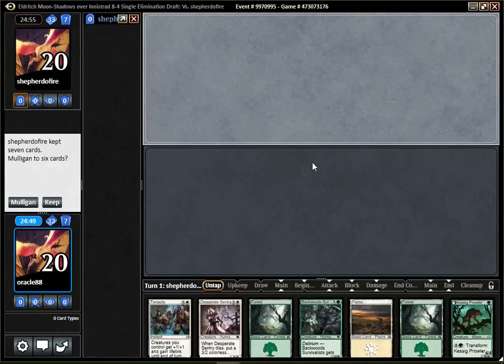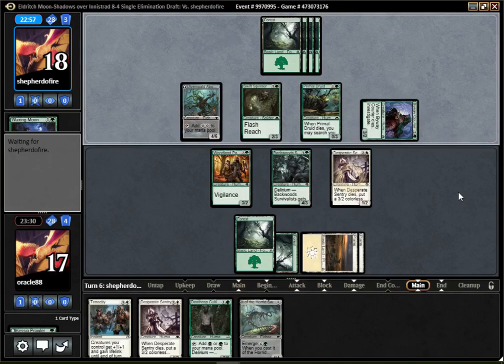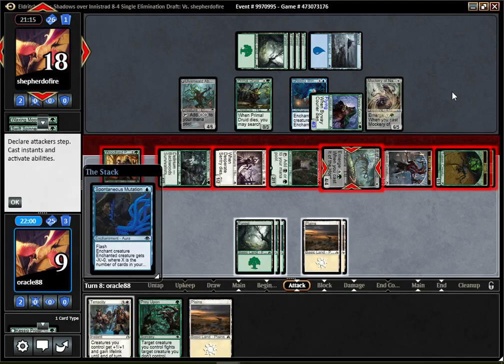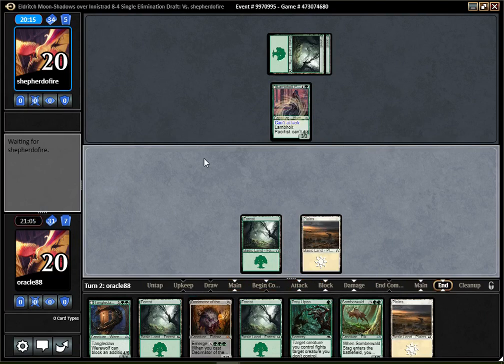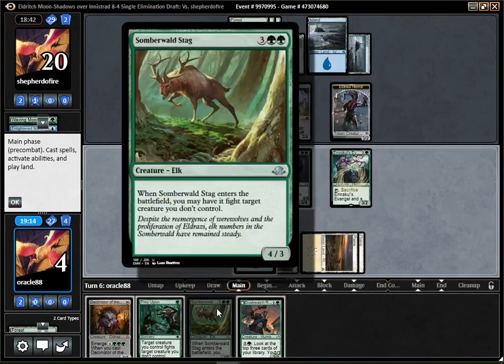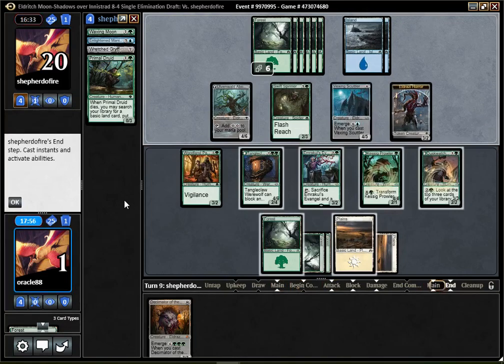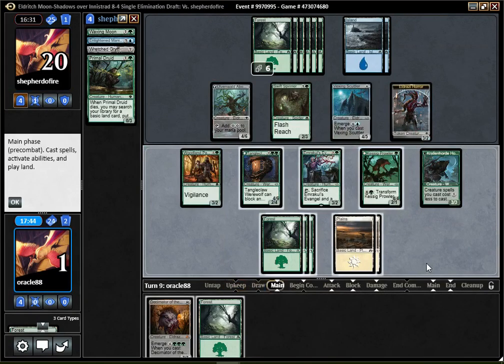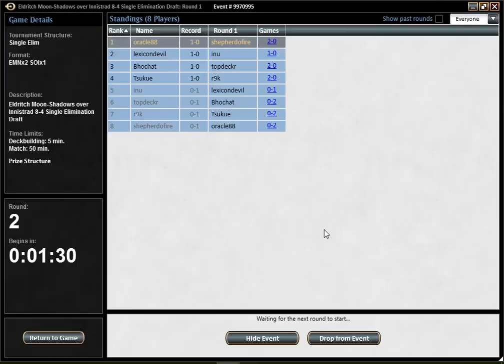Eldritch Moon Draft #3: " Decimating Opponents" (Match 1)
Simple & Chill draft with some pretty funny kills.